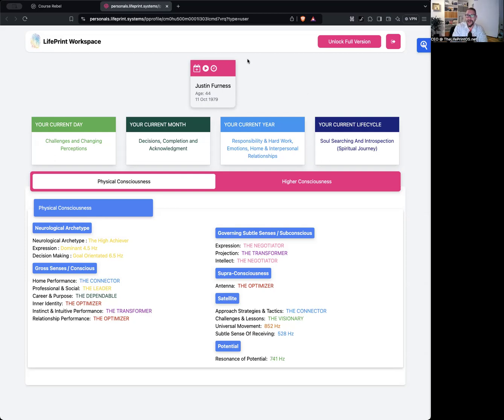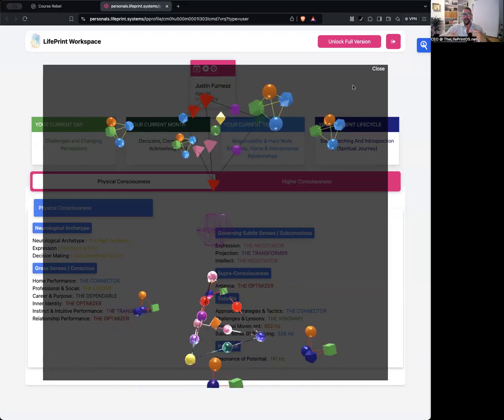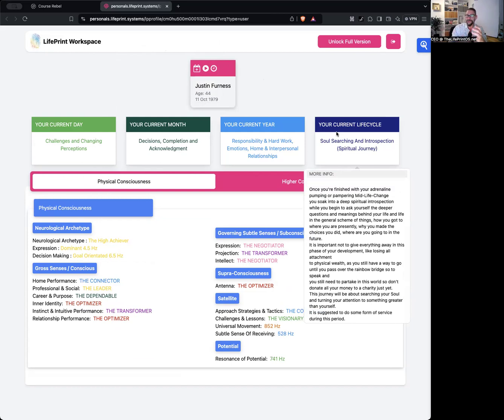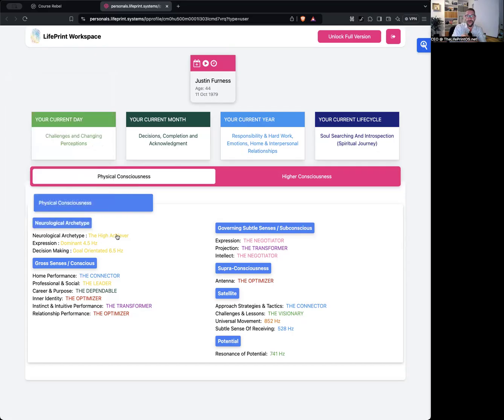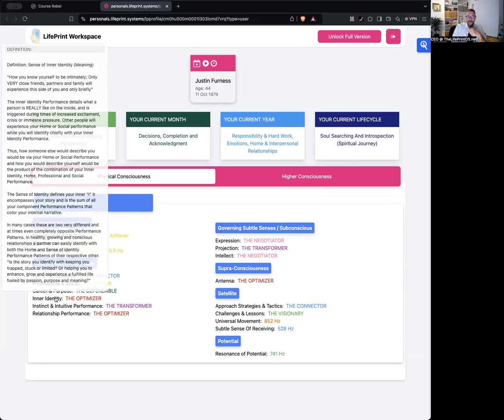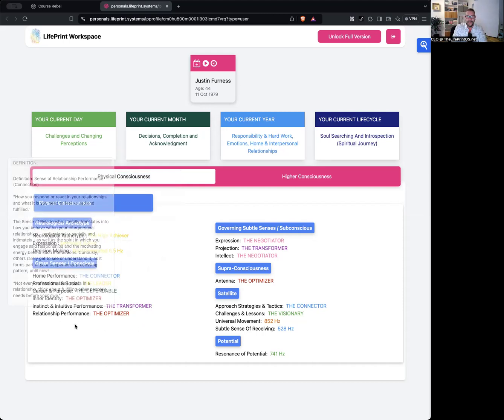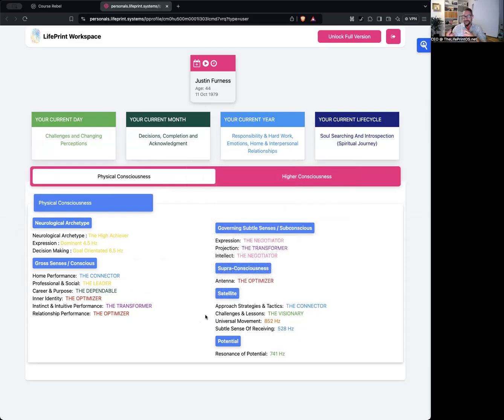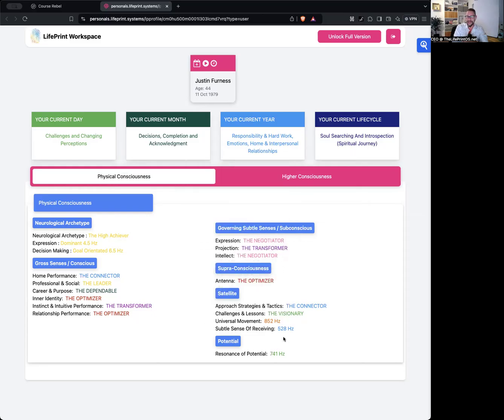The LifePrintOS | Overview Of Personal Performance Software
Summary
Lifeprints Operating System Overview

The CEO introduced the Lifeprints operating system, a personalized performance software designed to help individuals understand themselves better and improve their relationships. The system uses behavior analytics, integrating over 17 years of applied behavior science, coaching, change management, and integrative medicine. The CEO emphasized the software's ability to provide insights into how users perceive information, make decisions, gather information, and interact with their environment and others. The discussion also touched on the system's coaching card feature, which the CEO used as an example.

Introducing Energy Tracking Tool and Integration
The CEO introduced a tool designed to track and analyze individual energy patterns over time. The tool, described as a "sprint" and a "stopwatch," provides a detailed overview of energy fluctuations and offers insights into future trends. It also includes a visual representation of the algorithm, illustrating the constant feedback loop between an individual and their environment. The CEO further explained that the tool can map energy fields to specific dates, allowing users to understand their energy patterns during significant moments in their lives. Lastly, the tool is integrated into a larger system that tracks the energy patterns of clients, teams, and personal relationships, offering a comprehensive view of developmental cycles and daily energy fluctuations.

CEO's Discussion on Self-Consciousness, Archetypes, and Home Performance
The CEO discussed the concept of physical and higher self-consciousness, emphasizing their energetic and physical aspects, respectively. The CEO then introduced the concept of neurological archetypes, which define how the brain is wired and how decision-making models operate. The discussion also covered the 'high achiever' archetype and its characteristics. The CEO further explained the concept of home performance, which encompasses growth mindset traits and personal values. Lastly, the discussion touched upon professional and social identities, purpose, and the meaning behind one's actions.

Understanding Identity, Growth, and Universal Movements
The CEO discussed the importance of understanding one's internal identity, instincts, and performance profiles in relation to personal and professional growth. They emphasized the significance of being aware of one's approach strategies, challenges, and lessons in engaging with the environment. The discussion also touched on the concept of universal movements, which refers to the natural flow and currents of the universe that individuals can choose to align with for growth and development. Lastly, the CEO highlighted the significance of being attuned to one's surroundings and the information received, and how it is processed and cycled in relationships to oneself and the outside world.

CEO's Perspective on Understanding Worldviews

The CEO, Justin Damian Finesse, discussed the importance of understanding another person's perspective and worldview to foster meaningful relationships. He emphasized the significance of feeling understood and acknowledged, and how this can lead to a deep, trusting connection. He also introduced a new technology developed over 12-15 years with a 90% accuracy rate based on over 100,000 case studies. The CEO expressed his hope that this technology would be beneficial to others and thanked everyone for joining him on this journey.Start your Journey with an overview of all the information and details presented in our LifePrintOS Personal Performance Software

Ready to experience it yourself?

Get started with our FREE LifePrintOS software to access personalized analytics for you, your clients, or your teams. Start leading with greater insight and impact today.